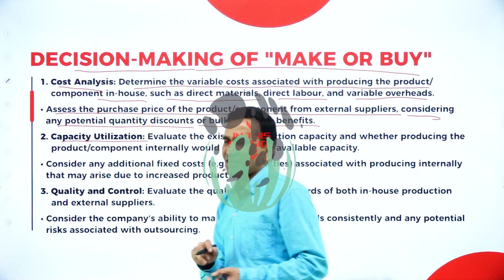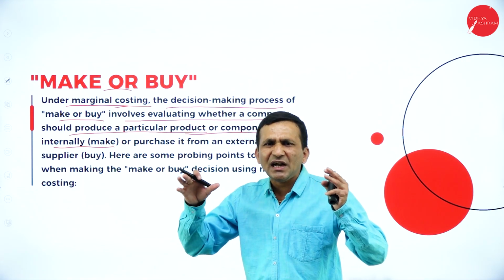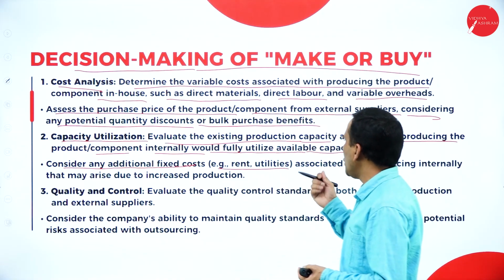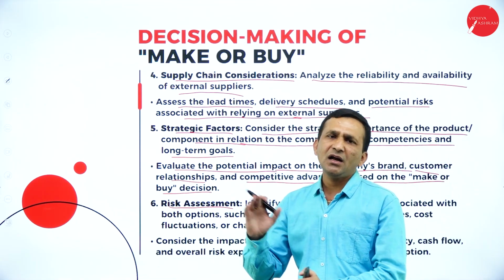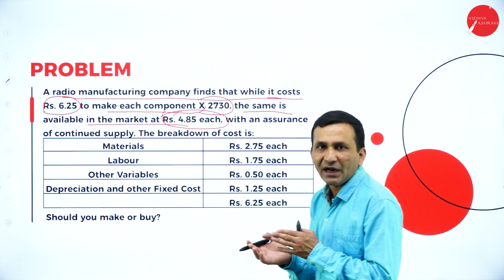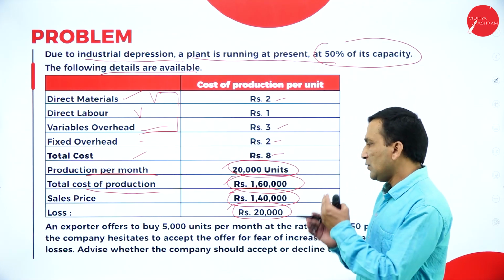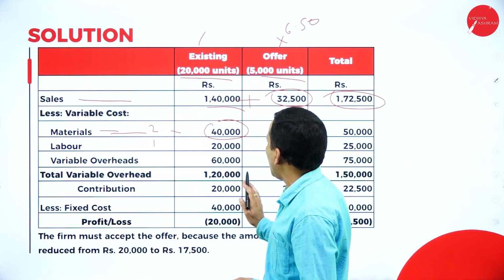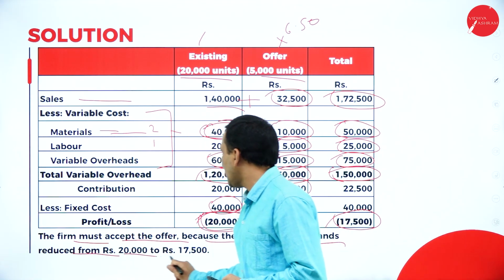DAY 15 | MANAGEMENT ACCOUNTING | IV SEM | B.BA | NEP | MARGINAL COSTING | L5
Course : B.BA
Semester : IV SEM
Subject : MANAGEMENT ACCOUNTING
Chapter Name : MARGINAL COSTING
Lecture : 5